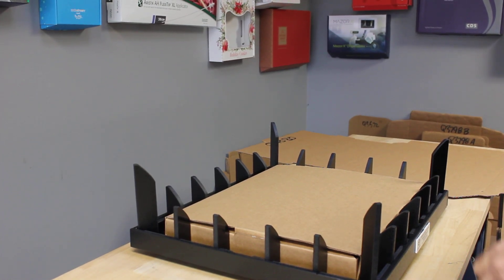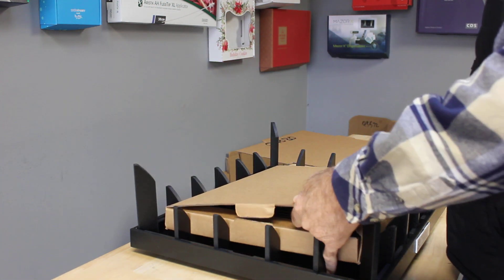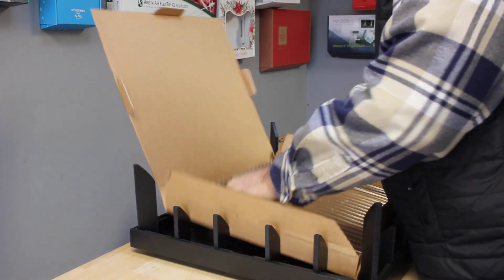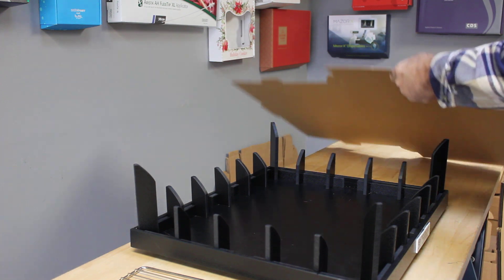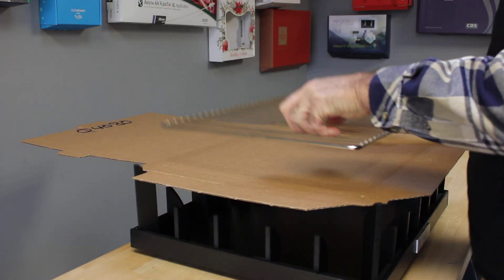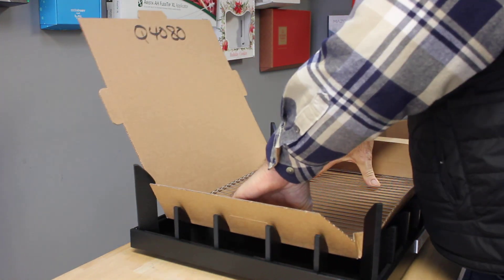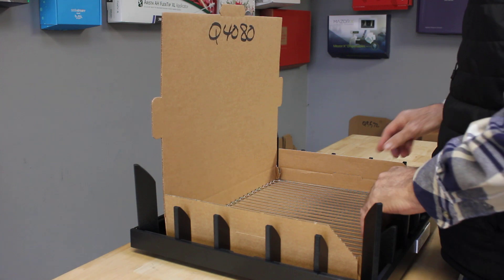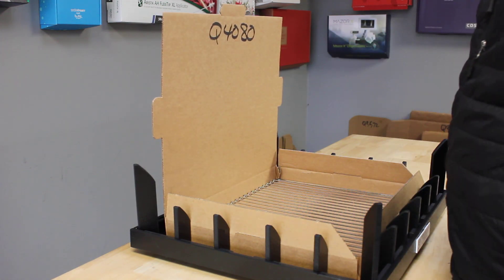Con Industries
Corrugated with gusseted corners